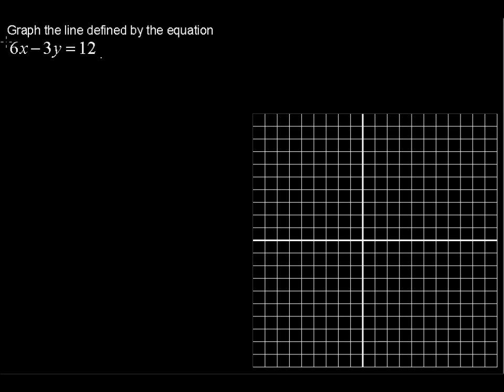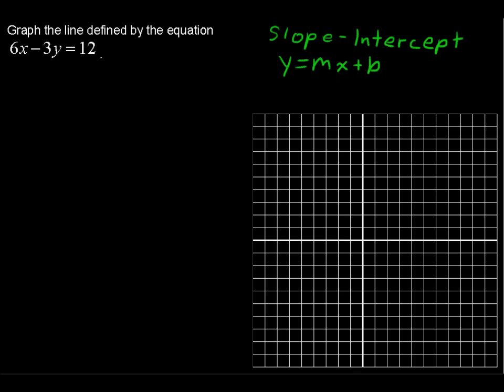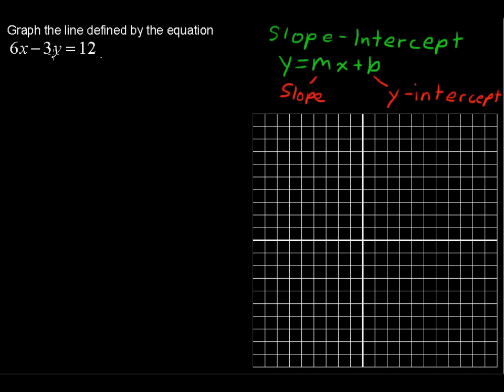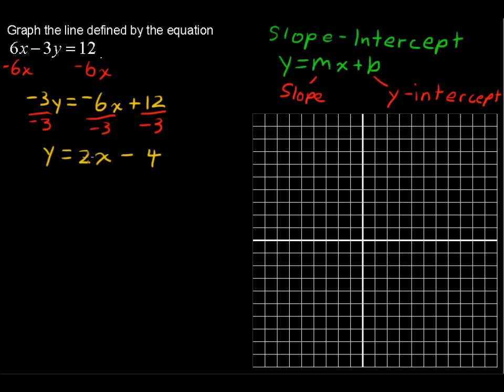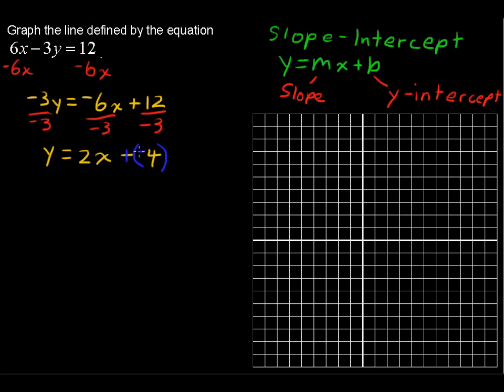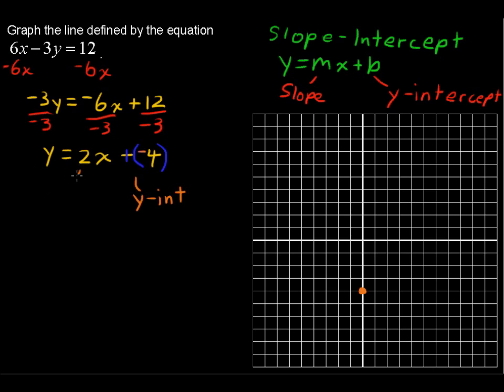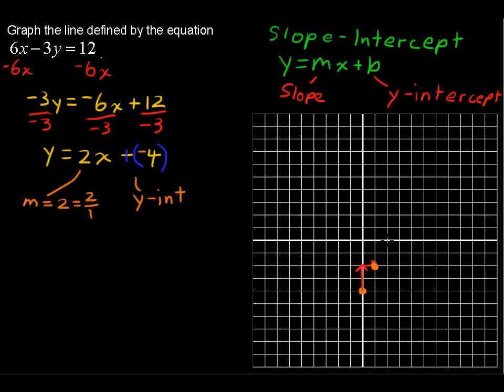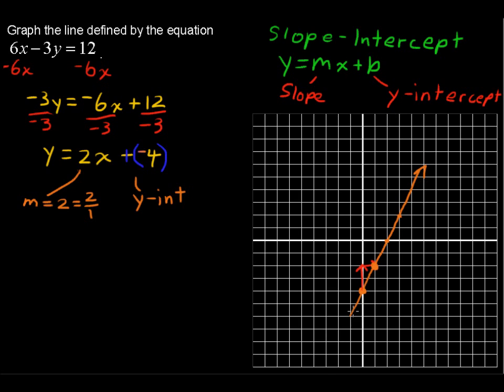How to Graph a Linear Equation - College Algebra Tips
Learn How to Graph a Linear Equation in this College Algebra tutorial.  Watch and learn now!  Then take an online College Algebra course at StraighterLine for college credit.